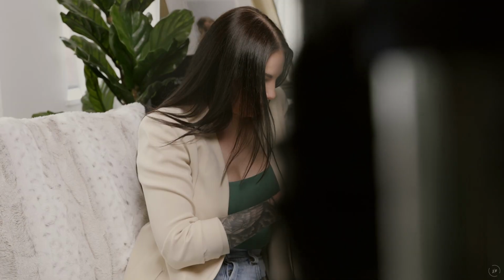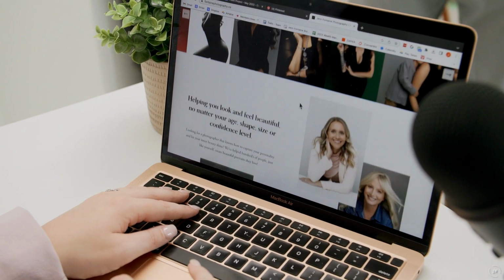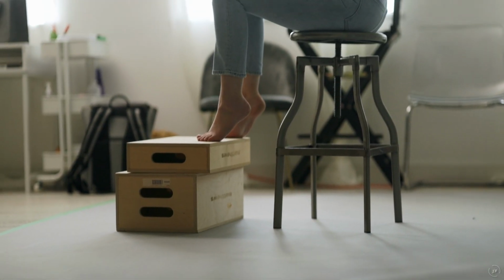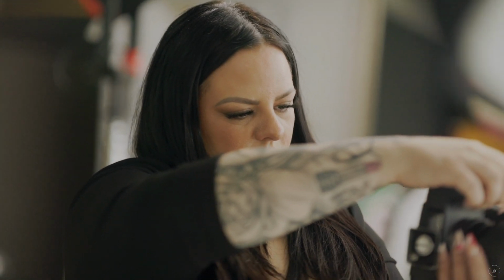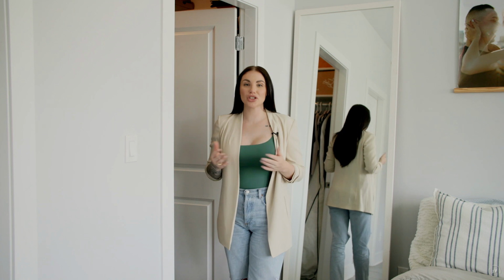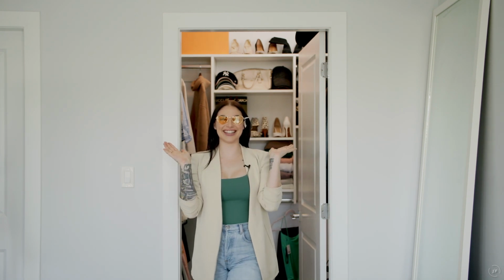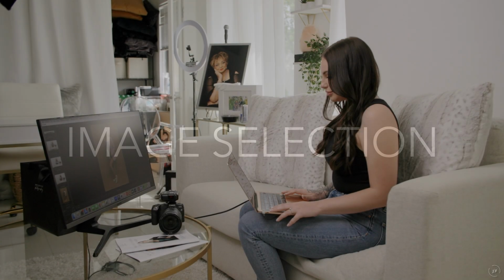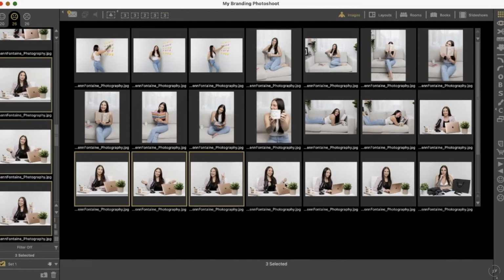How to create a dream branding photoshoot with Fontaine Photography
Not your boring headshot or branding photographer!

Jenn Fontaine Photography specializes in modern professional branding images and headshots. We make sure to get to know you and your business so we can capture your brand and personality perfectly. Our professional team will guide you through the entire process from designing your dream photoshoot, to hair & makeup, all the way down to posing. Come enjoy a full make-over experience and create beautiful branding portraits that will make a huge impact on your business and confidence.

Fontaine Photography is located in Vancouver, BC, Canada.

Join our VIP Facebook™ group and get access to:
- 50 ways to use your branding images guide + video tutorial!
- Branding workshop: Branding images that make money!
- Annual marketing masterclass!
- Branding Wardrobe in 10 minutes or less!